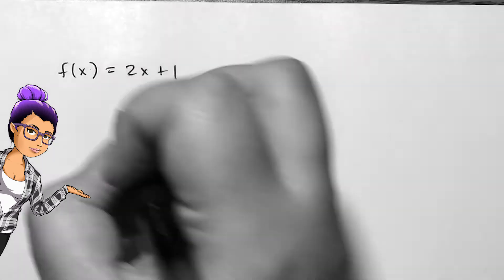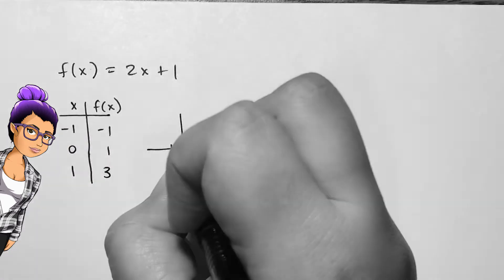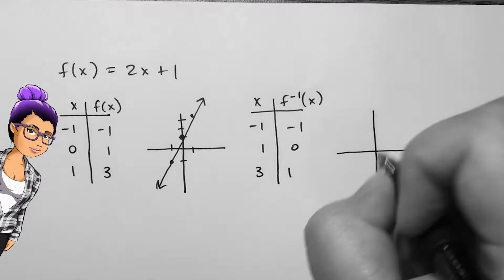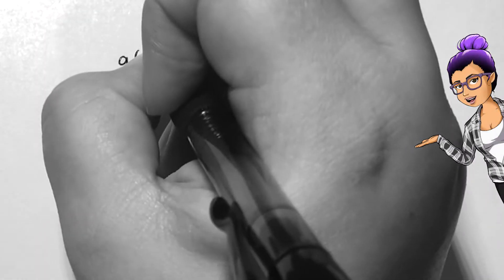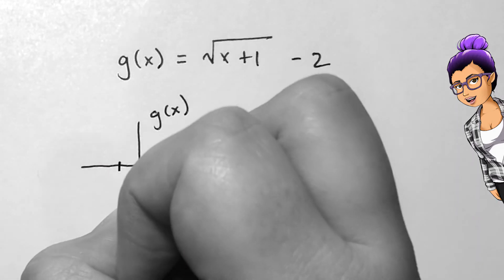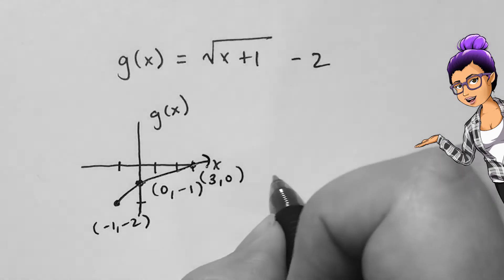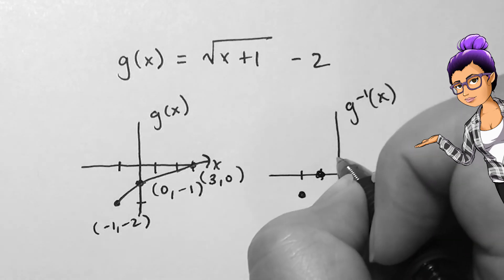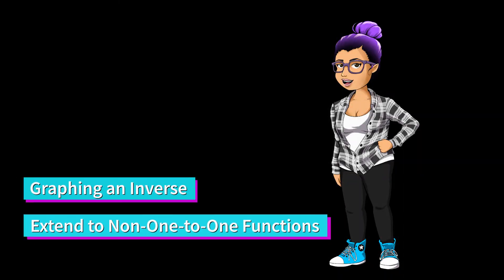Graphing Inverse Functions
College Algebra
1.5.5 - Graphing Inverse Functions